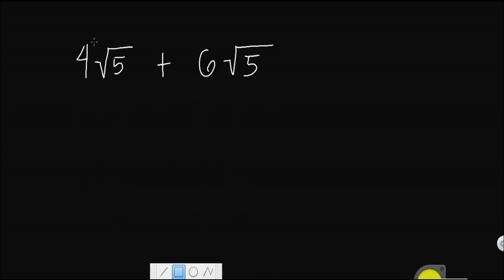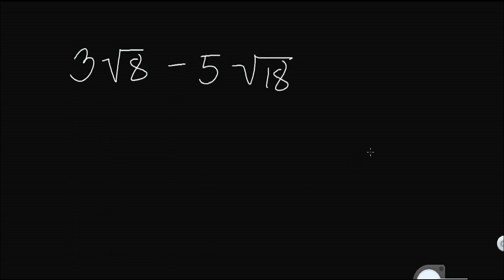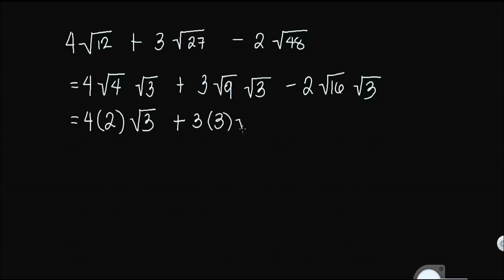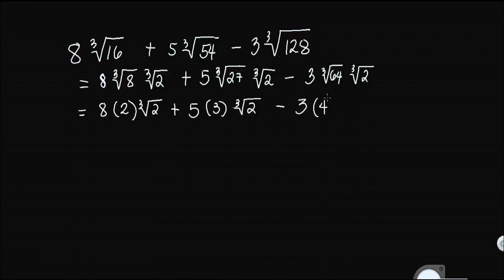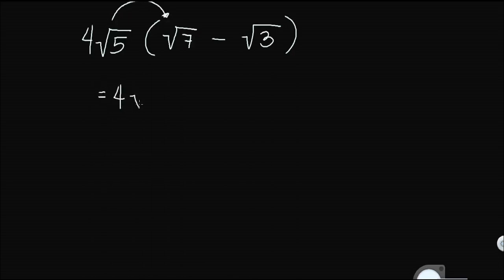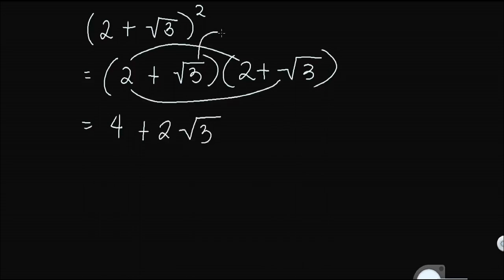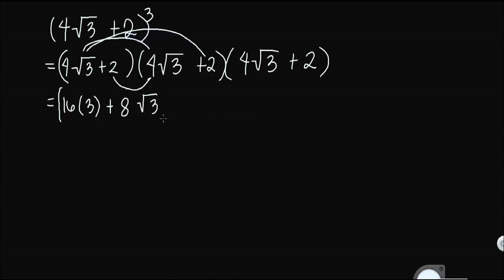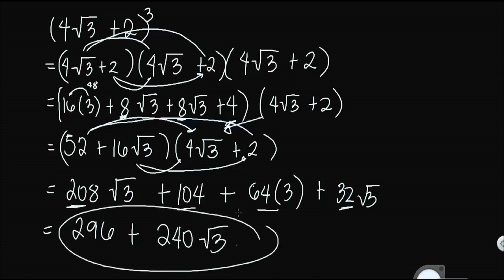Radical Expression Addition and Subtraction